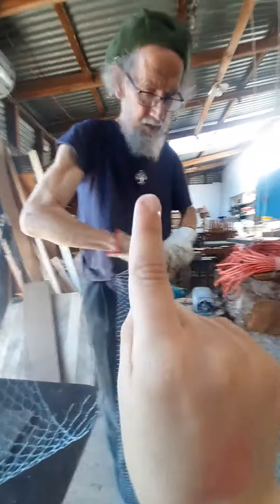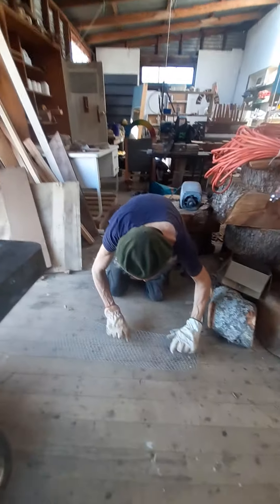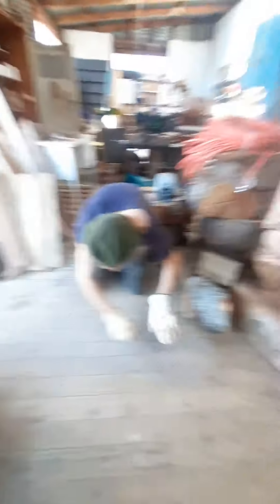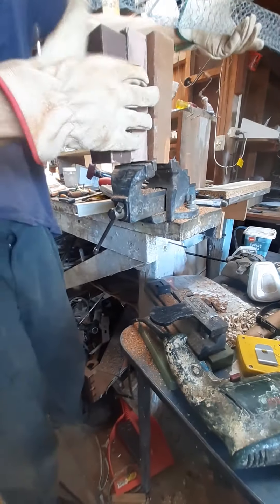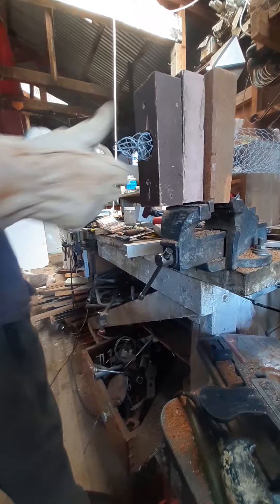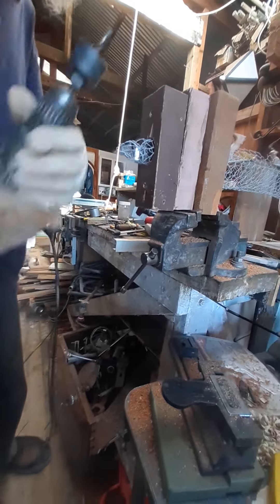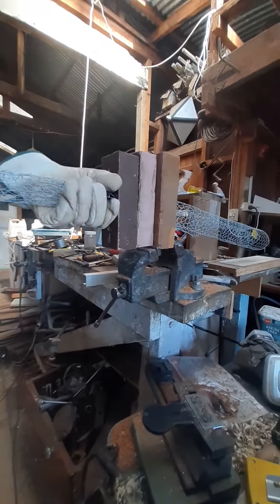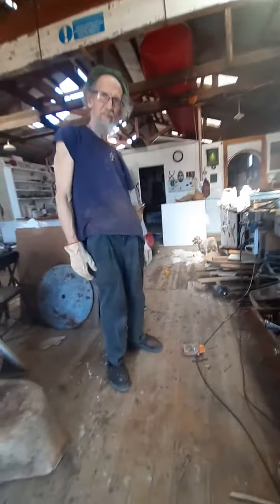ferrocement chickenwire tricks- making neat chickenwire tubes.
Grandpa was filmed demonstrating the use of a wooden funnel to rapidly make very straight even tubes of chickenwire for various uses in ferrocement sculpture.